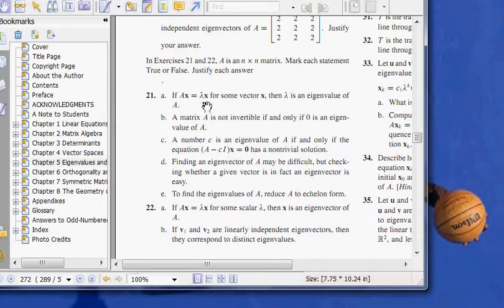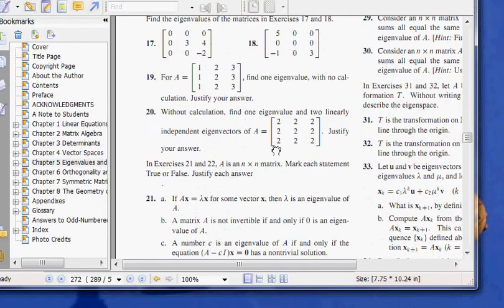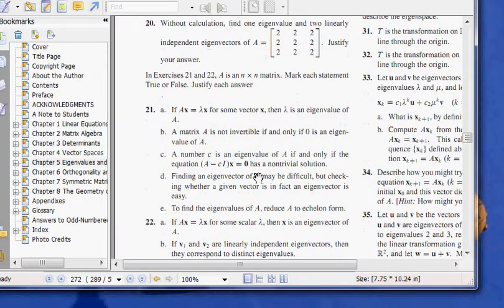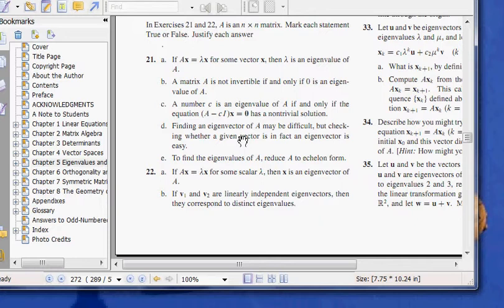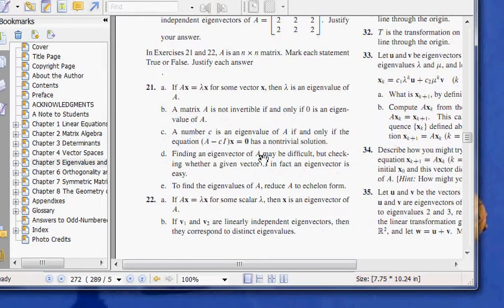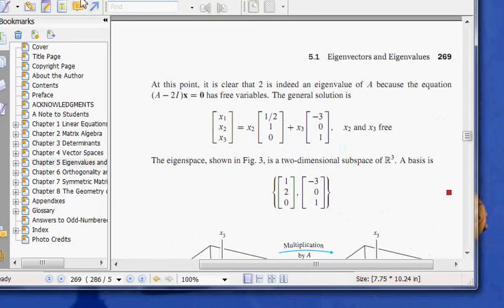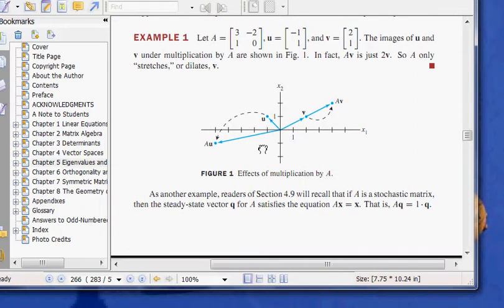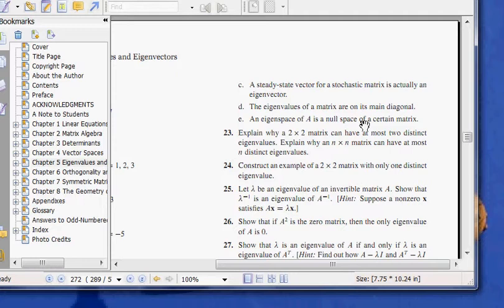Linear Algebra (5.1; True or False)